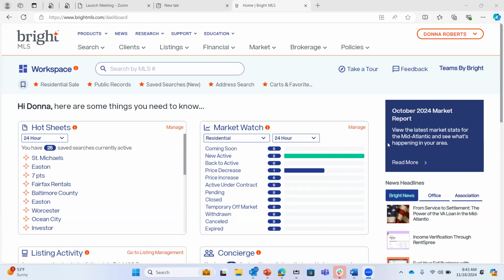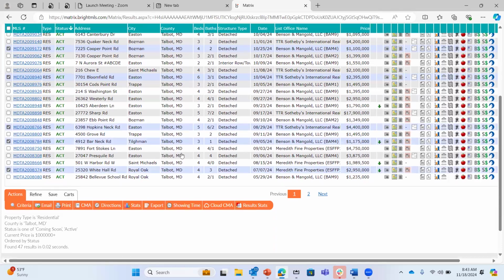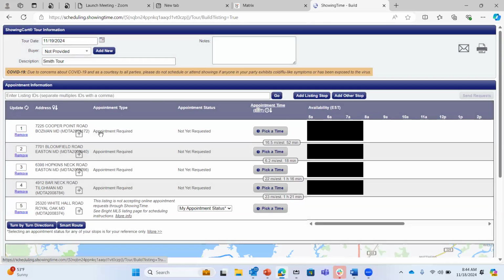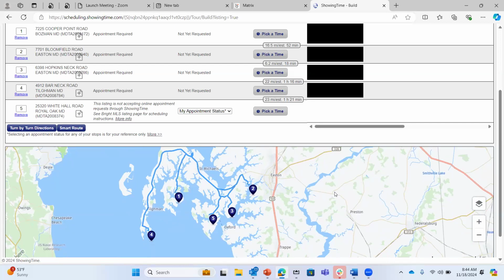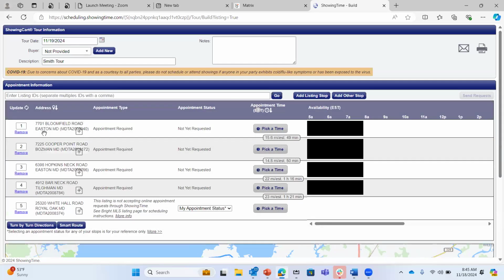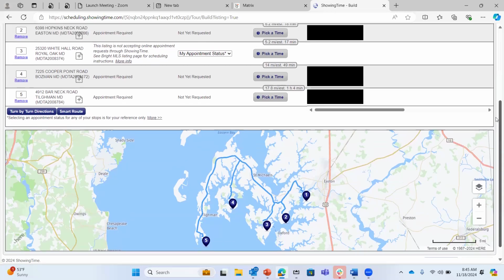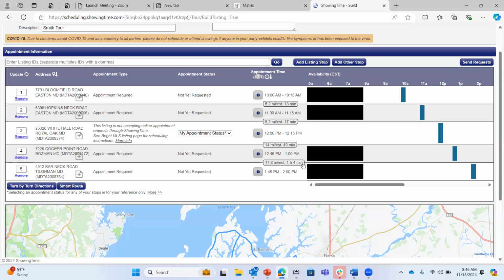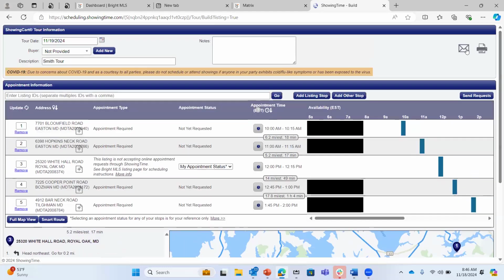Using Smart Route in Showing Time | Bright MLS